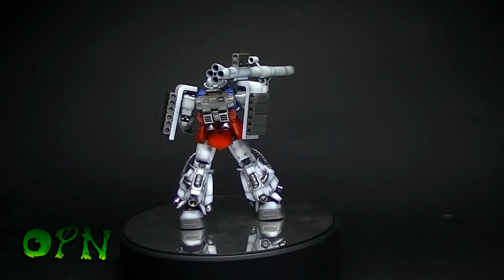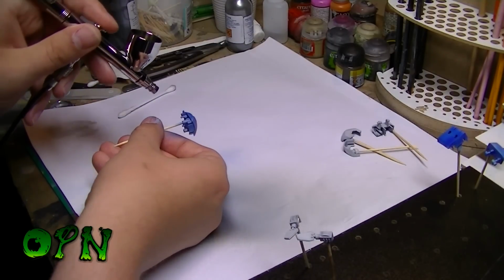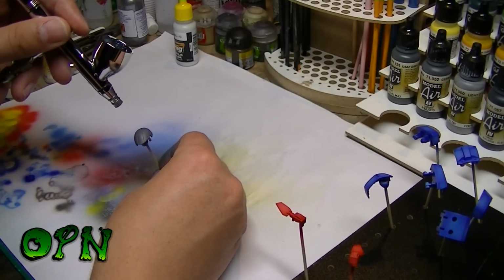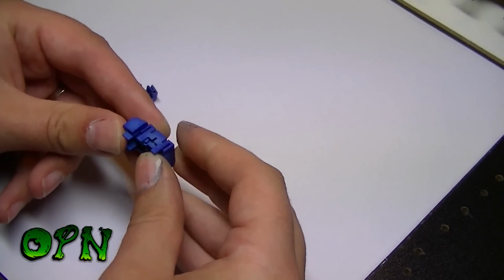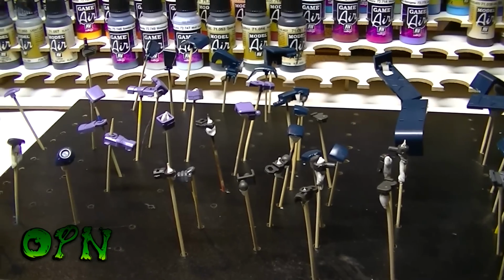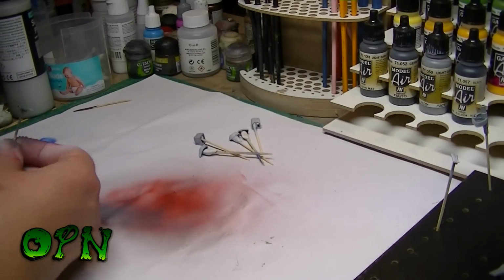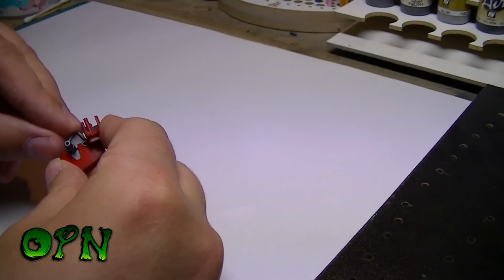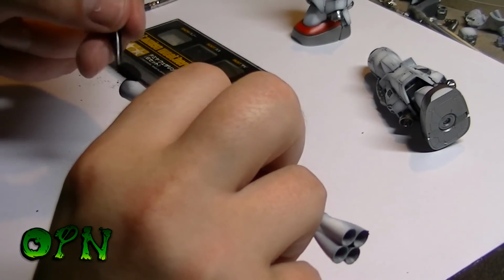HOW TO PAINT A ZAKU IN RX78 SCHEME